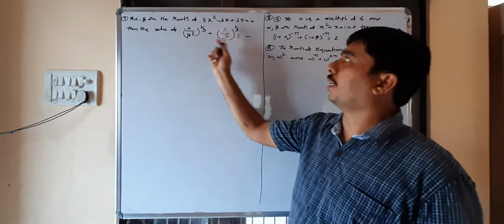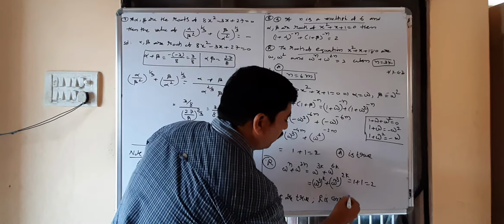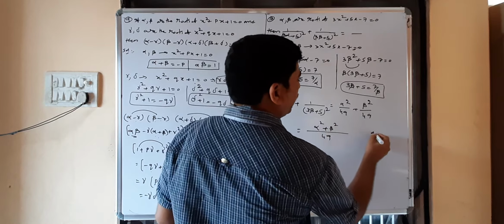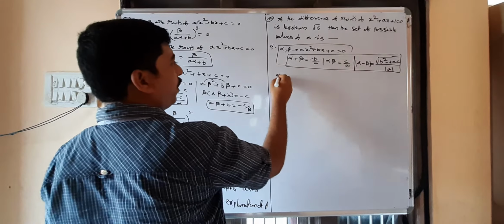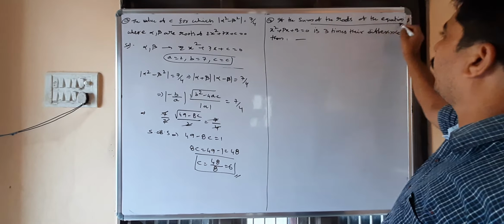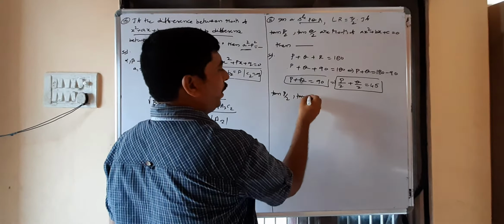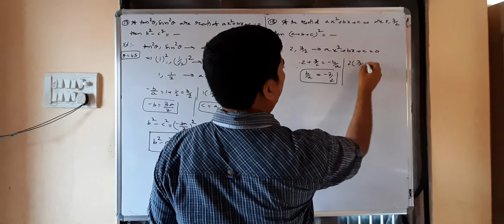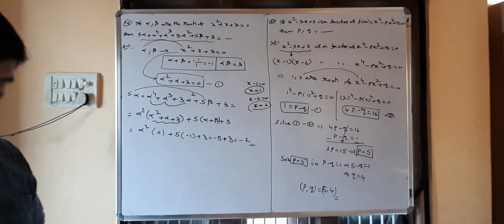Qudratic equations 2nd ex...(npl)